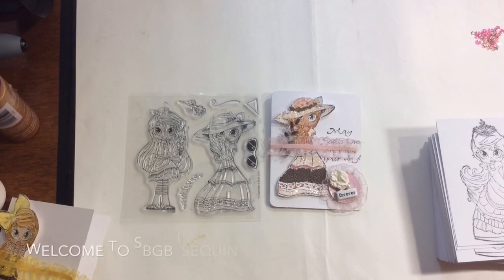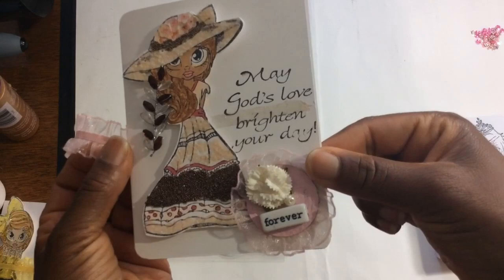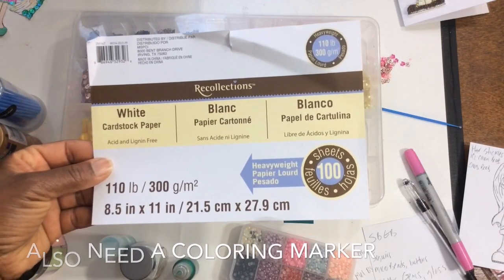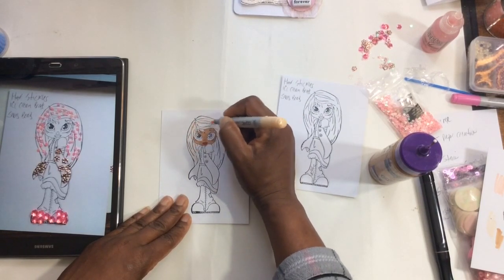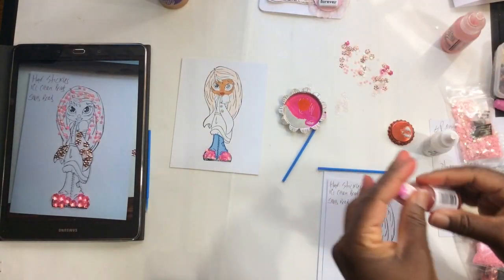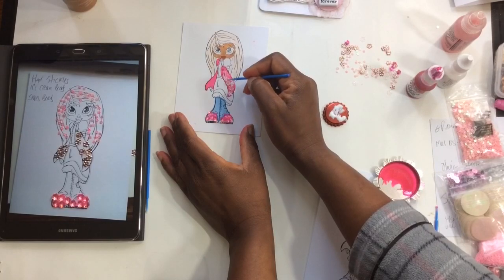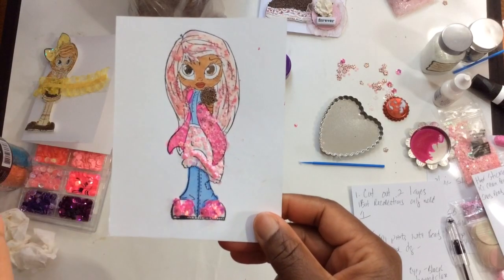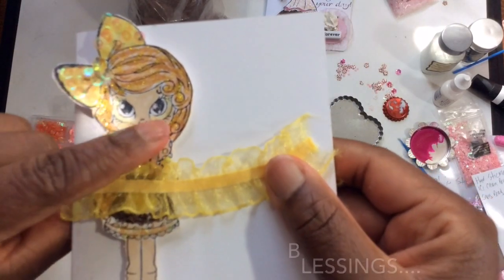Altered 3 Birds Studio Stamp Girls Tutorial (SBG) style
Process Video demonstrating how to decorate  3 bird stamp girls with my SBG technique using Sequins, Beads and Glitter.
HSN entire autoship of Stamp Girls
l=product_list&c=9
Microbeads